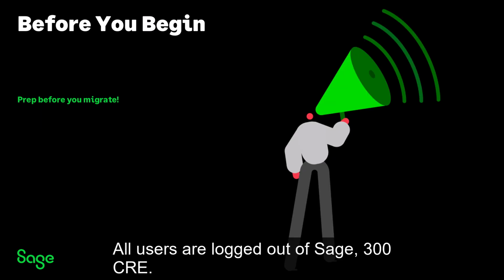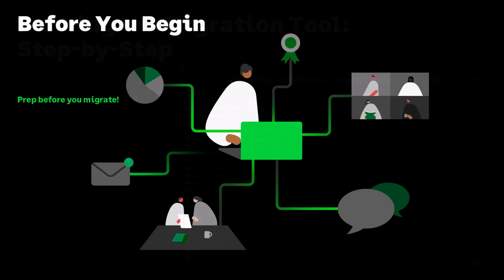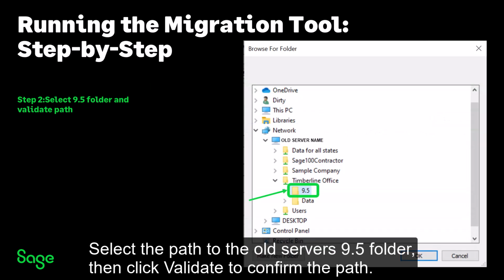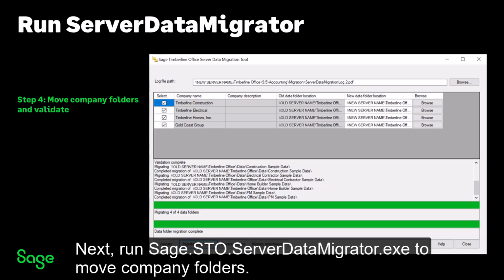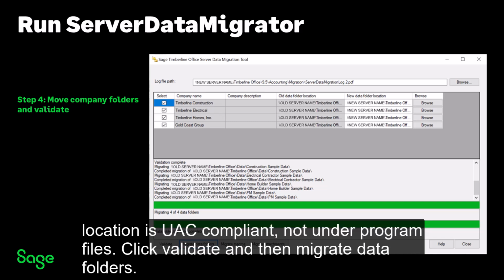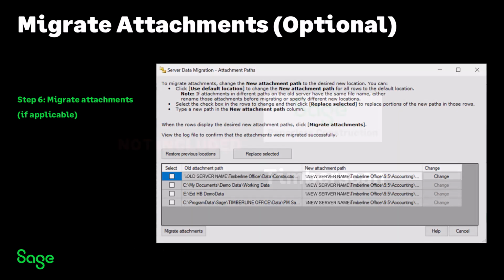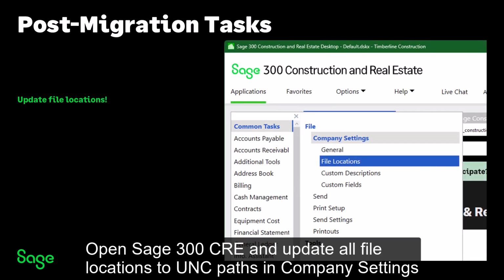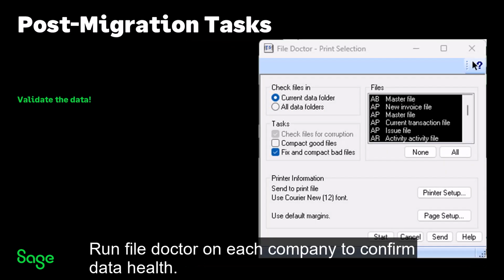Sage 300 CRE - Server Migration - Using the Migration Tool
Learn how to migrate Sage 300 CRE to a new server using the built-in migration tool. This step-by-step guide covers preparation, data transfer, post-migration tasks, and support options to ensure a smooth and secure transition for your company data.